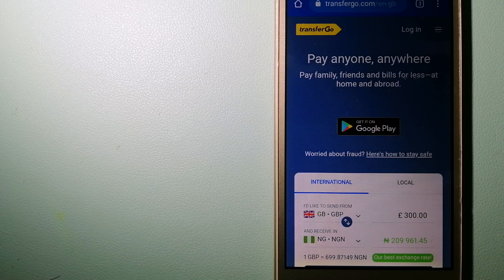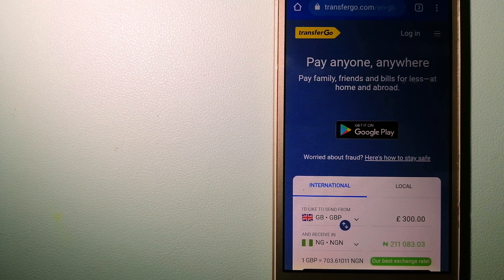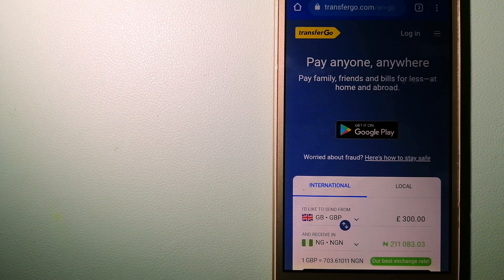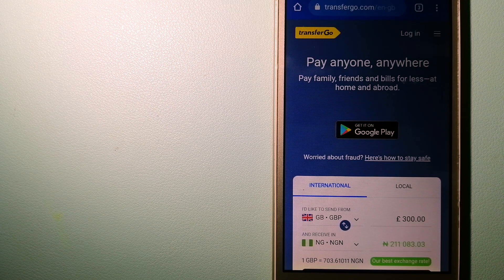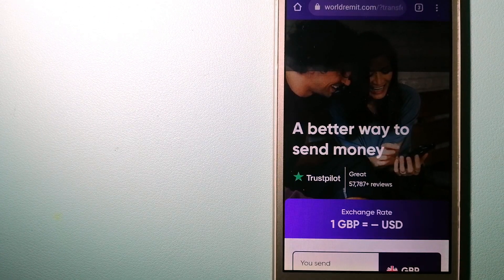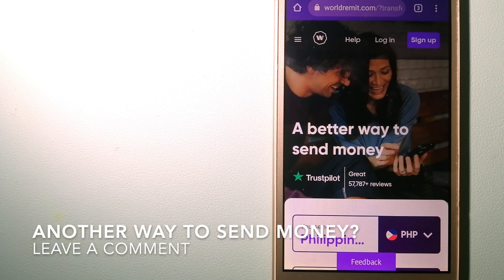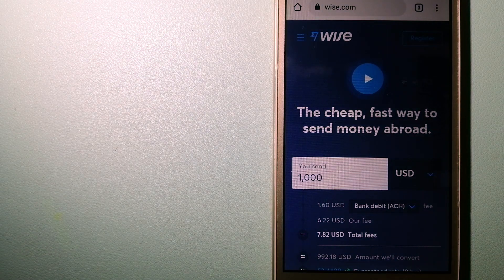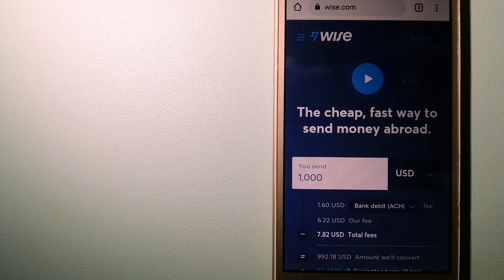🔴 How To Transfer Money Overseas From Norway to Bolivia🔴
Bolivia,[a] officially the Plurinational State of Bolivia,[b][12][13] is a landlocked country located in western-central South America. The constitutional capital is Sucre, while the seat of government and executive capital is La Paz. The largest city and principal industrial center is Santa Cruz de la Sierra, located on the Llanos Orientales (tropical lowlands), a mostly flat region in the east of the country.